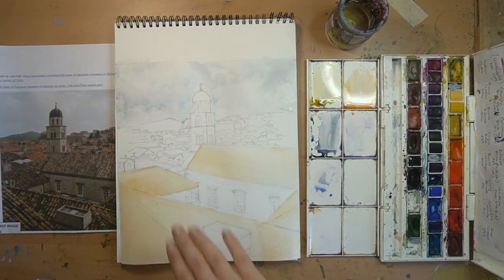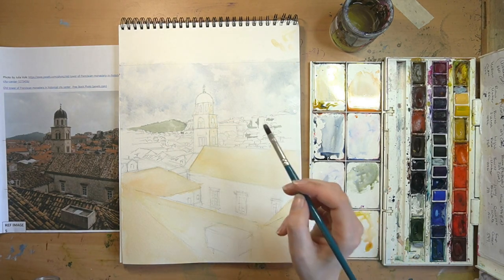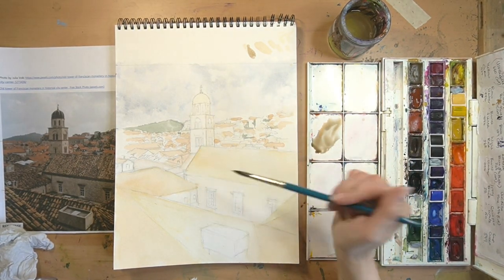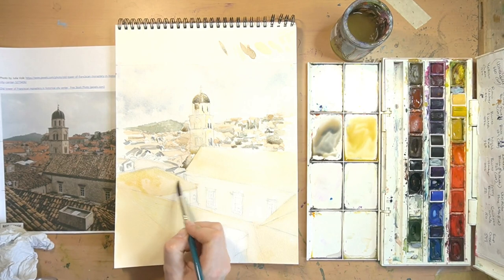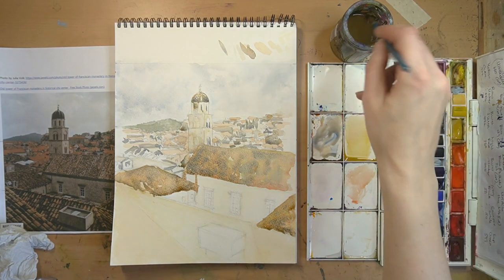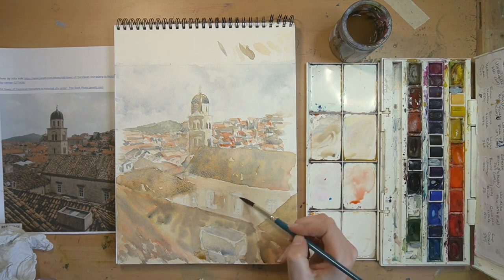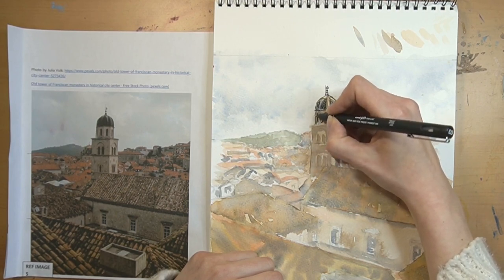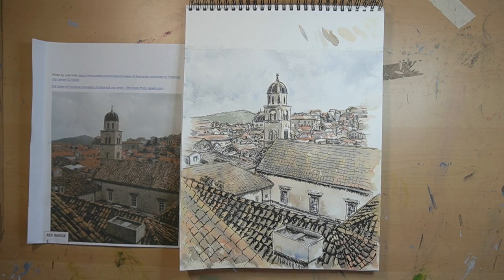Kimberley Bevan Art classes: Rooftop in Pen and Watercolour Tutorial Part 2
In this part 2 I begin to build some key watercolour control skills along with mark making knowledge.
They are not easy but will come with practice plus some good quality brushes!

Old tower of Franciscan monastery in historical city center • Free Stock Photo (pexels.com)
The following music was used for this media project: